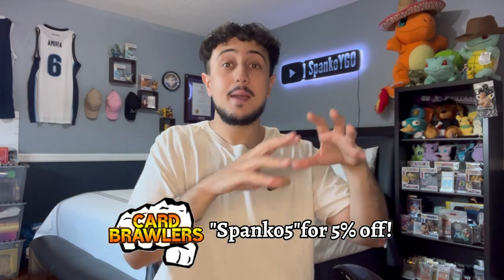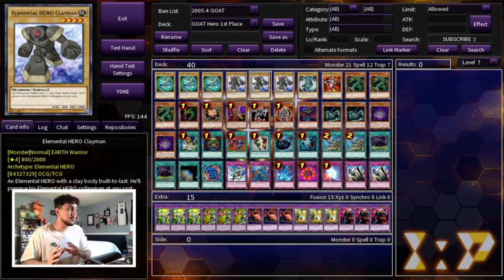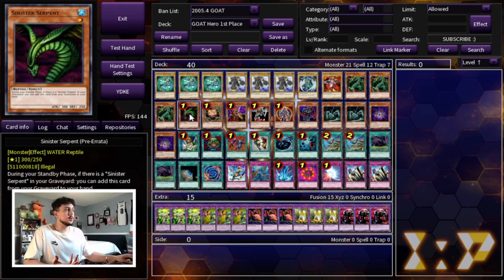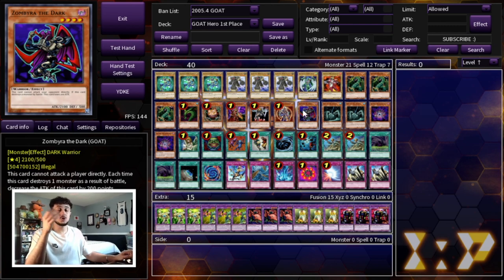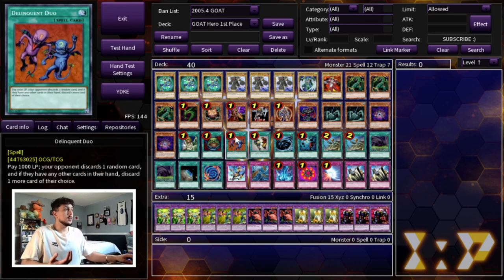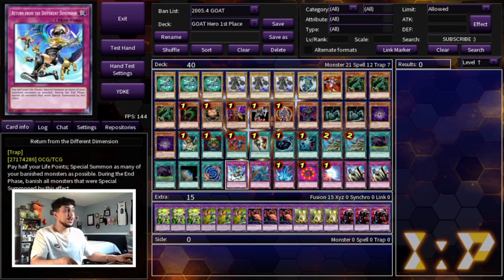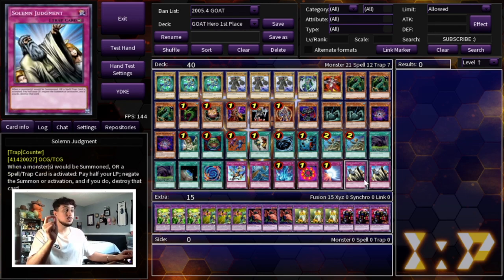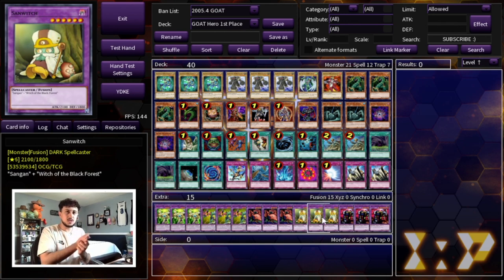1ST PLACE! Elemental Hero Deck Profile! | Goat Format (2005)